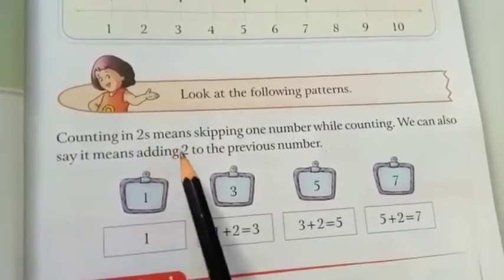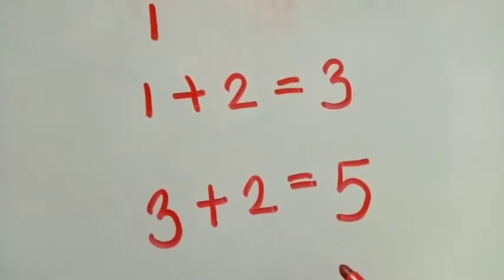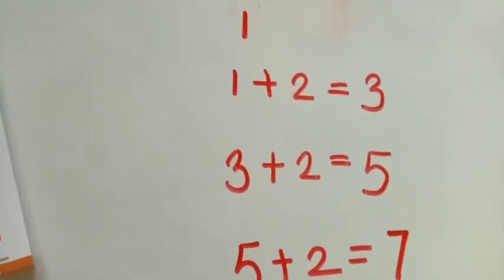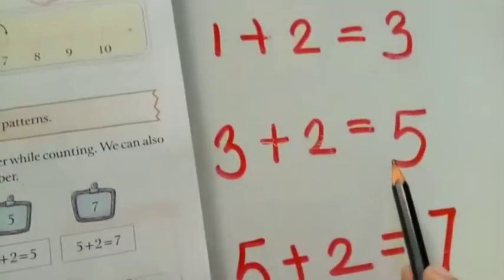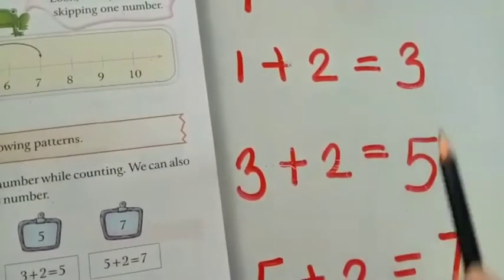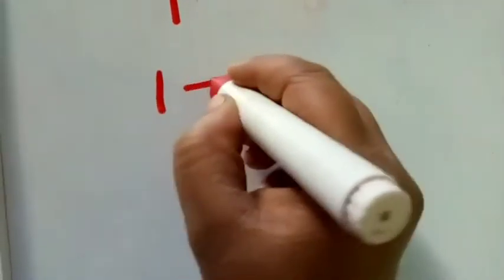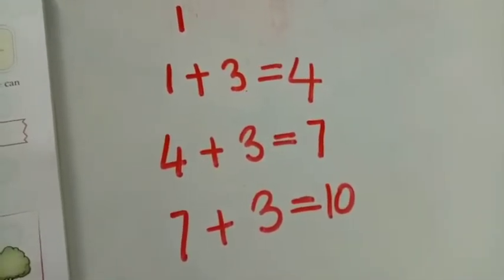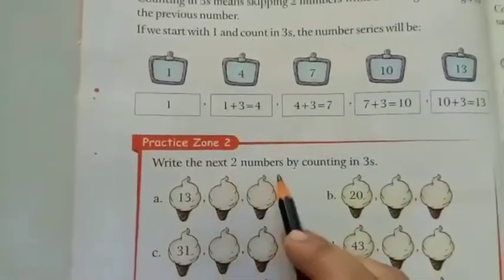Grade 2 - Maths L - 2 Counting in groups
counting in groups